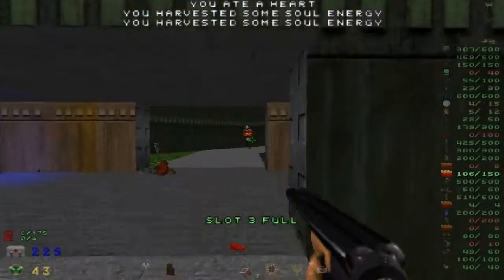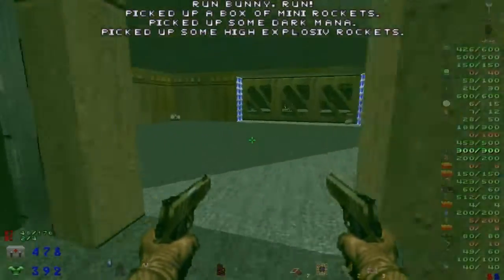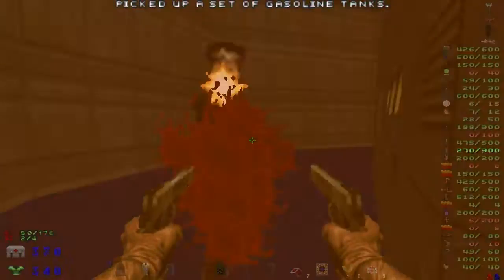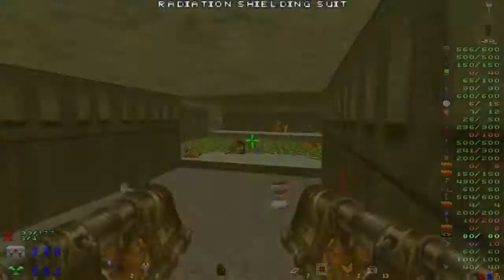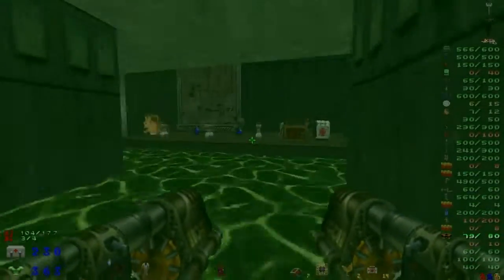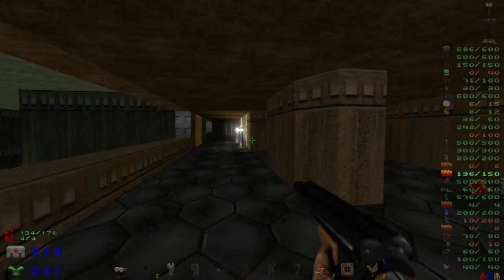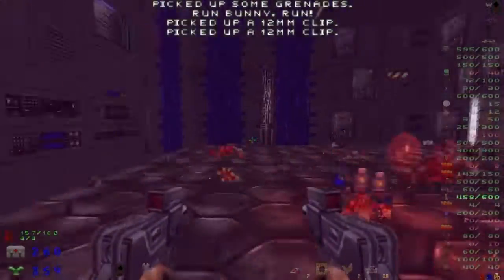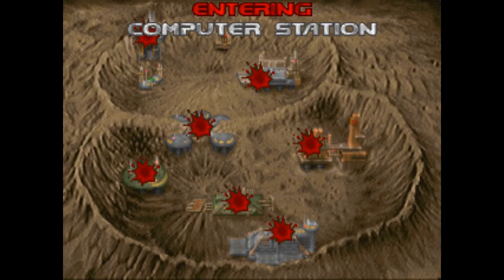Let's Play Ultimate Doom | Aeons of Death | Central Processing [E1M6]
As a follow up to the first Let's Play, we got the Ultimate Doom with the Aeons of Death mod by DBThanatos once again. This overhaul mod adds random enemies and weapons from many different shooters to spice up your run. If you're a fan of Doom and love trying out different mods, then this one is for you! As a warning, these older Let's Plays are cringy.